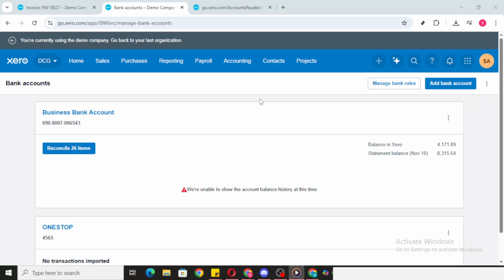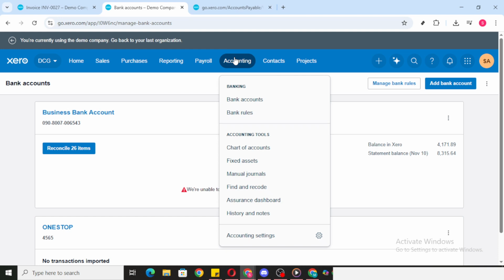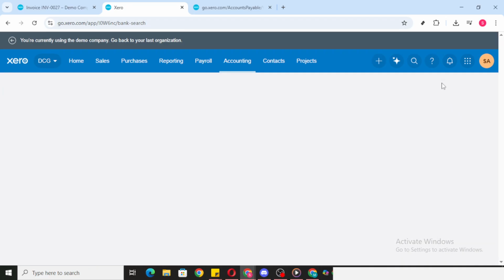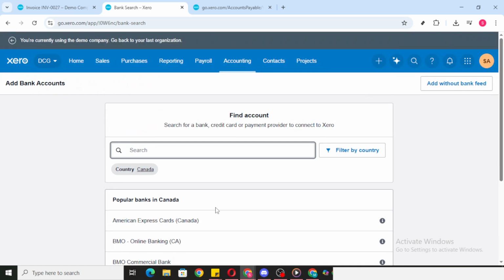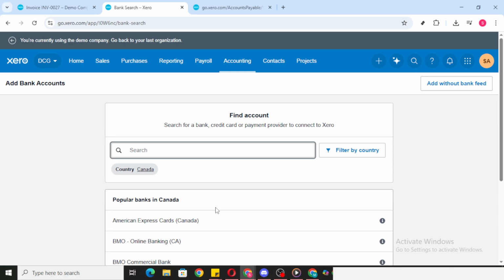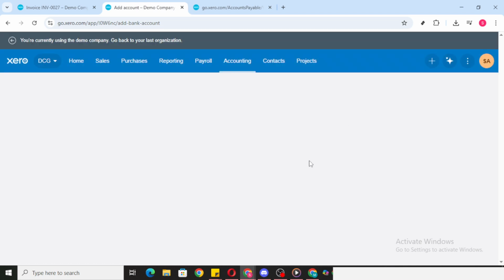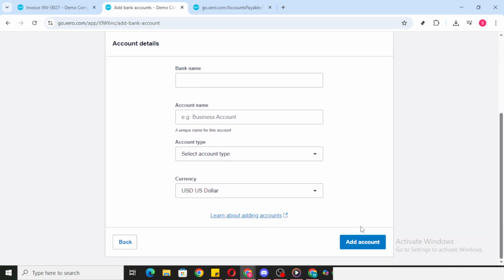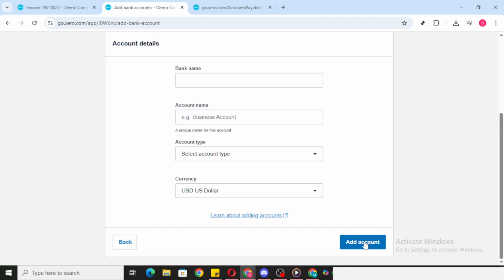How to add a credit card account in Xero (full guide)